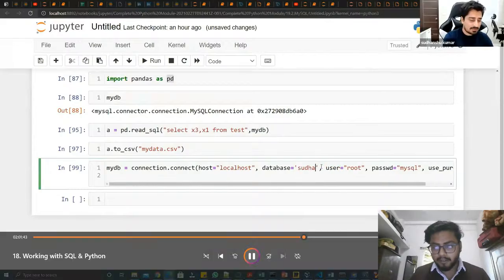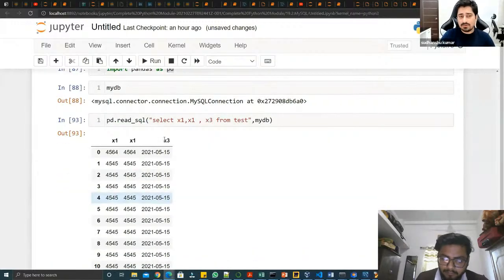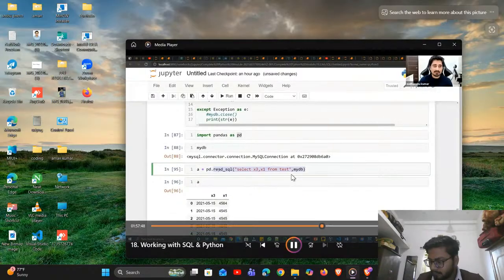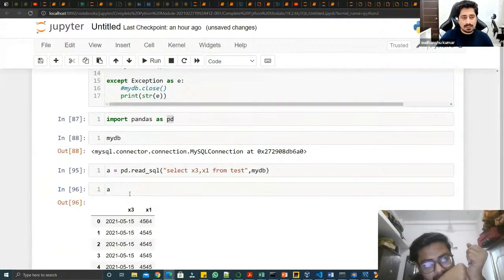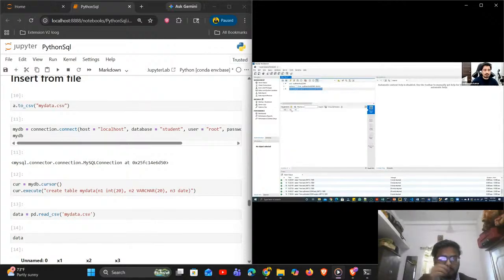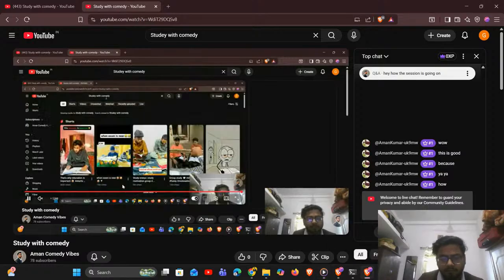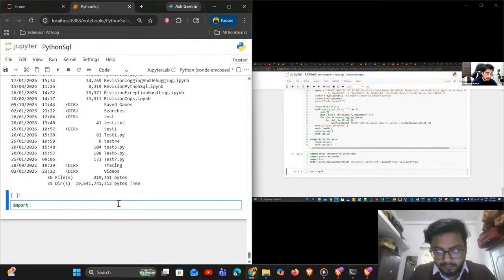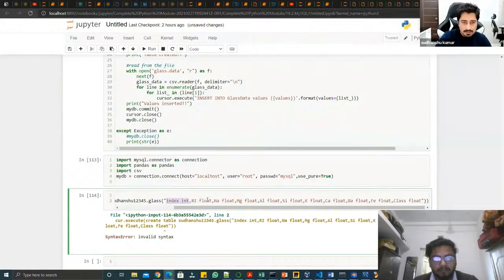Study with comedy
Studey with comedy Studey with comedy